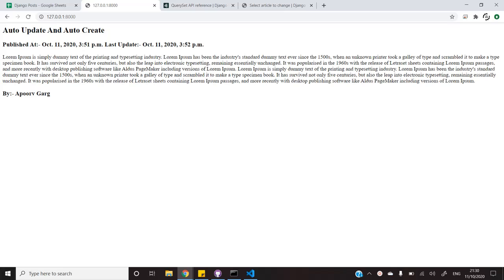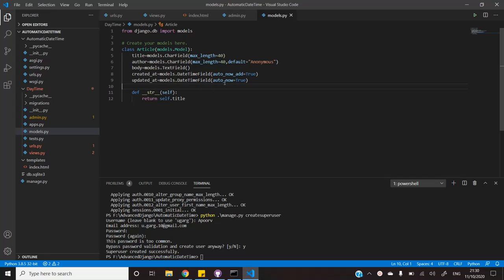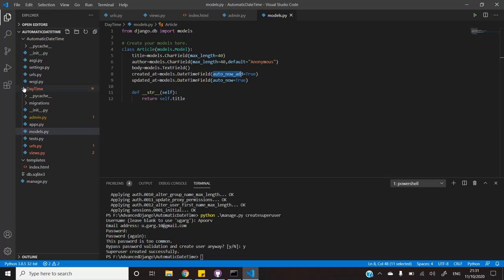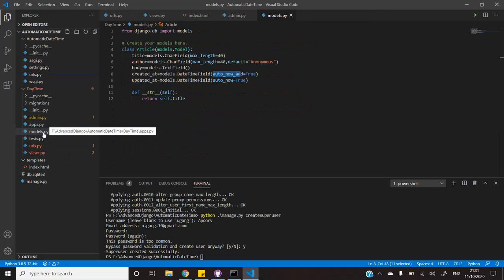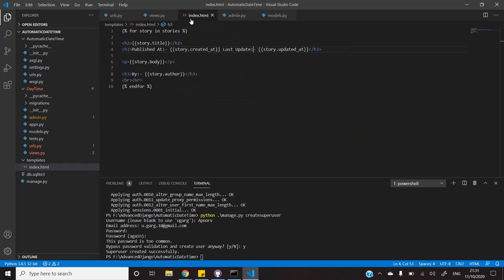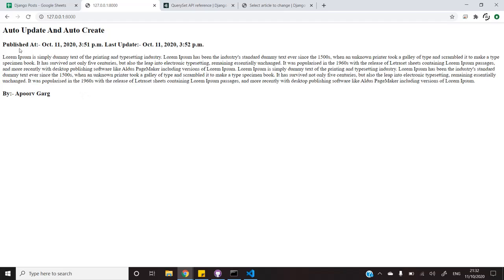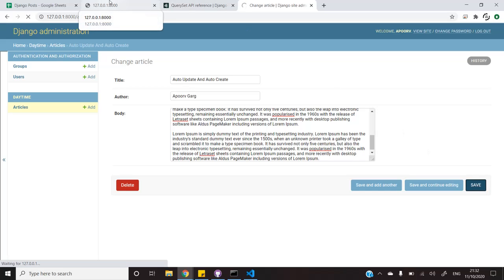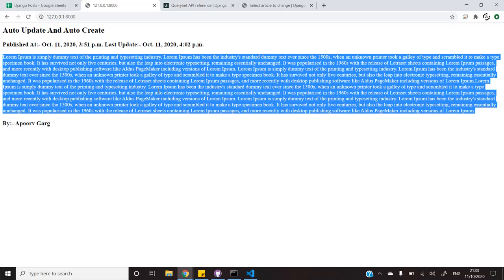Automatic DateTime Fields in Django | Django Tips#4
Both Django’s DateTimeField and DateField have two very useful arguments for automatically managing date and time.

Video Contributed by Apoorv Garg